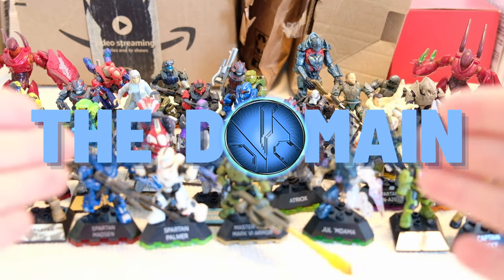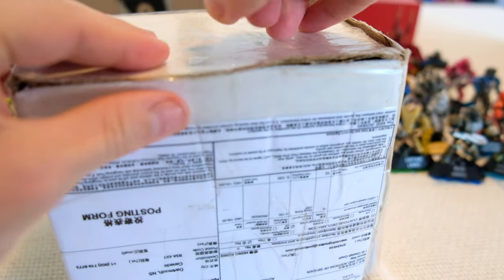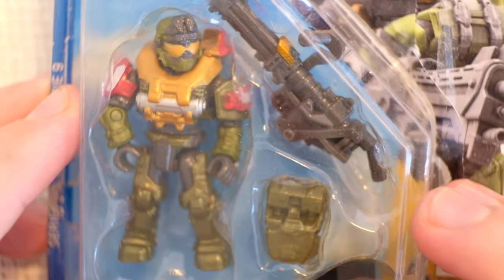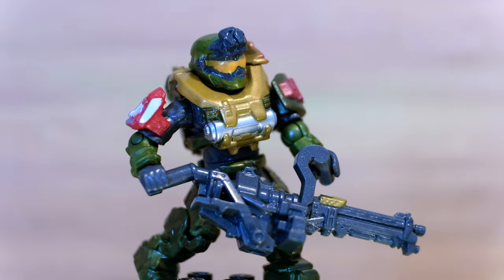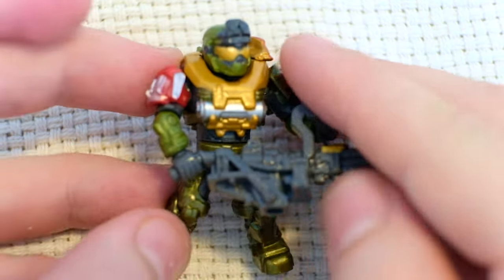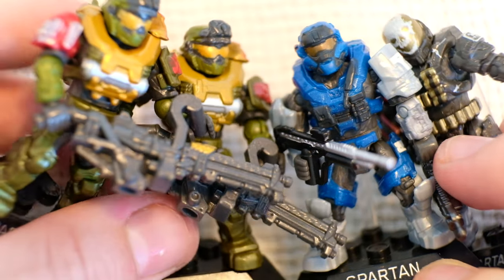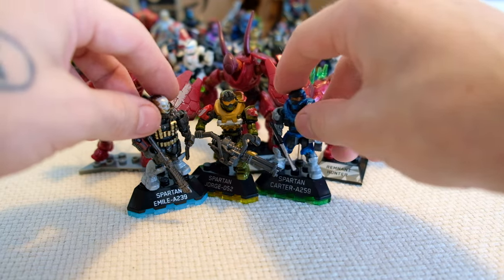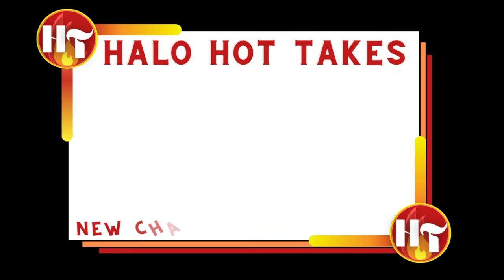The HUNT for EVERY Halo Hero! Ep: 1 - Mega Construx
The hunt for EVERY Halo Hero begins!

This is the hunt for EVERY Halo Hero! Each episode I'll be unboxing rare Halo Heroes figures from across the years. By the end of this series I aim to 100% complete my collection.

This video project has traveled to three countries with me and I can finally hang up my hat and rest on a grateful universe.